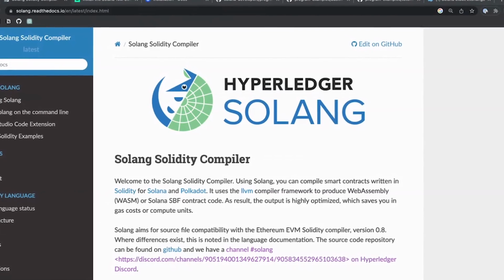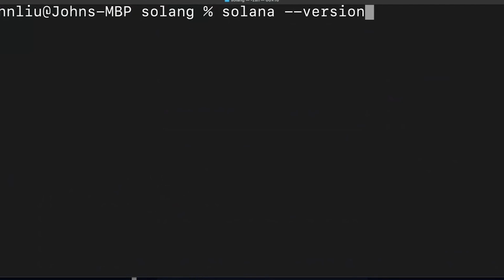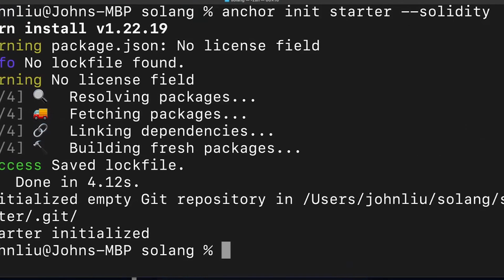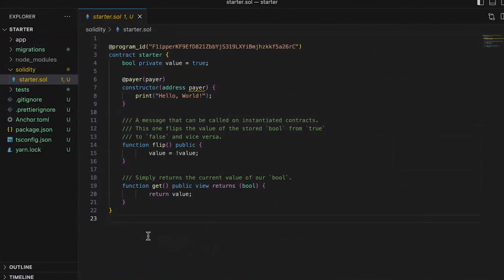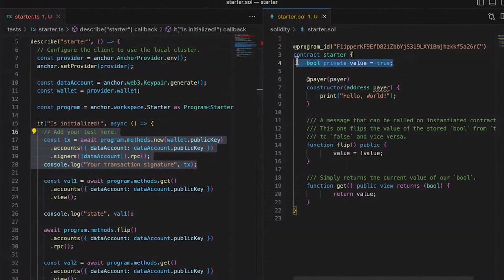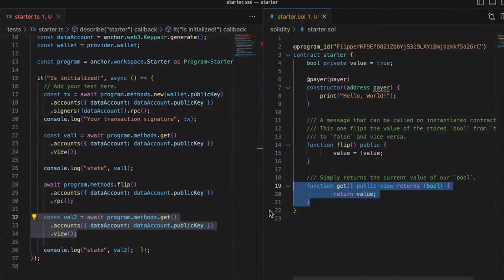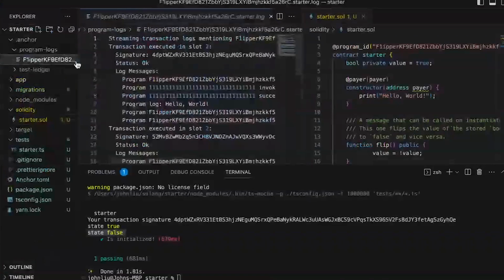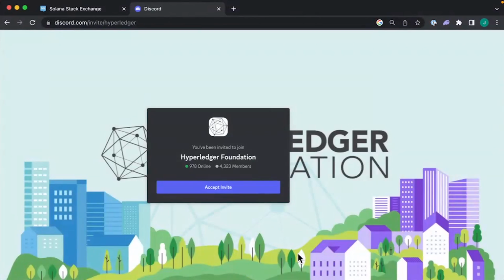Solana Bytes - Solidity on Solana with Solang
In this Solana Byte you will learn how to use Solidity on Solana with Solang